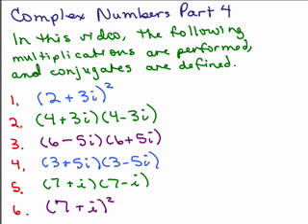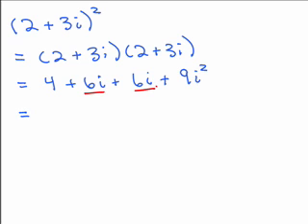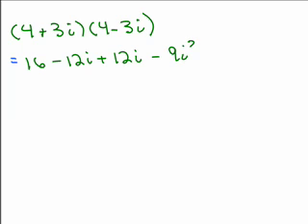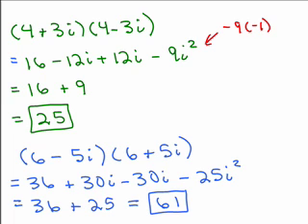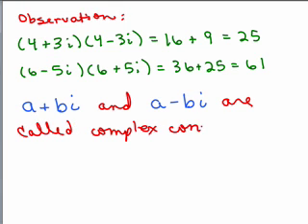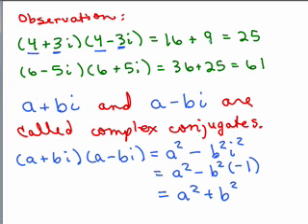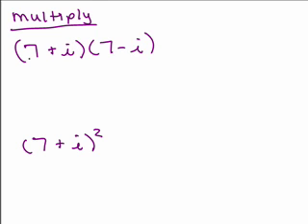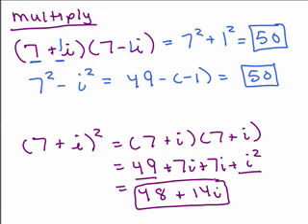Complex Numbers 4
Several examples are provided, showing how to multiply, and square complex numbers in standard form. Also, complex conjugates are defined and the product of complex conjugates is shown. More free youtube videos by Julie Harland are organized